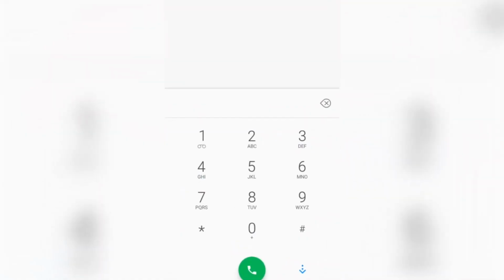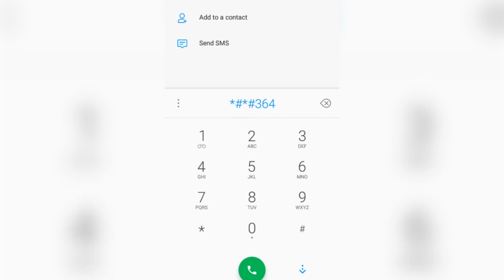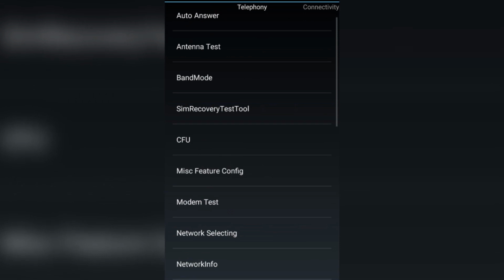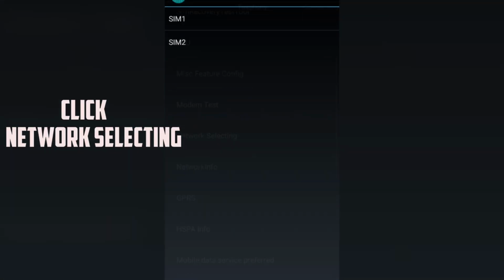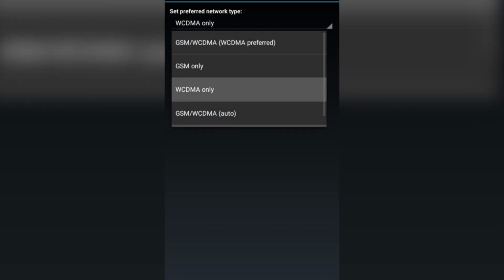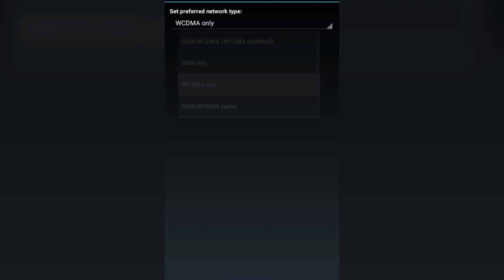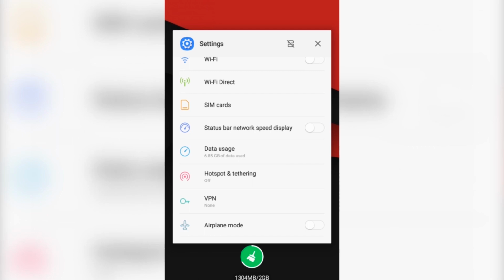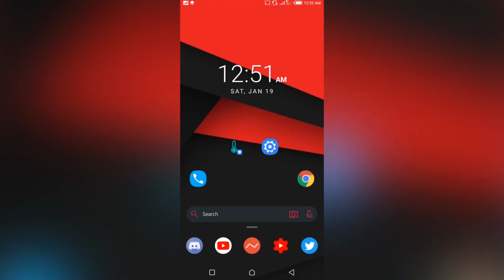Boost your Glo 3G/4G internet speed with this simple trick!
Best way to get that steady 3g / 4g / 5g (if possible) network on Glo.
If the code in the video didn't work for you, try this instead:
then click on PHONE INFORMATION, and carry on from there.
Unfortunately, this method only works for MTK devices. Infinix, Tecno, itel, etc. Samsung devices don't have an engineering mode.
Special thanks to DANIELBLACK!
 N200 FOR 1GB PLAN: | *777# | 1 | 1 | 5 | 2 | 1 |